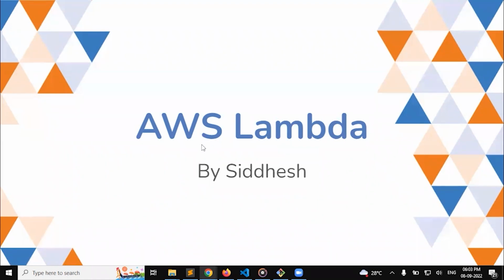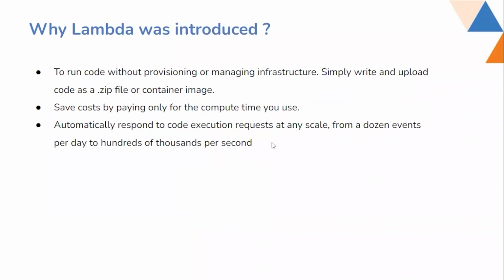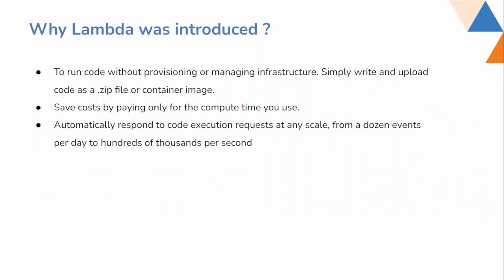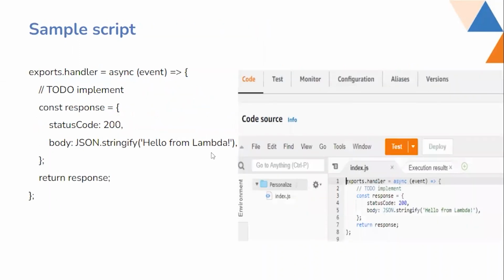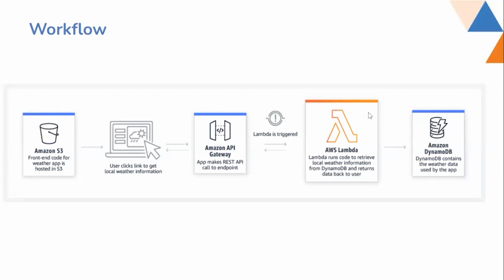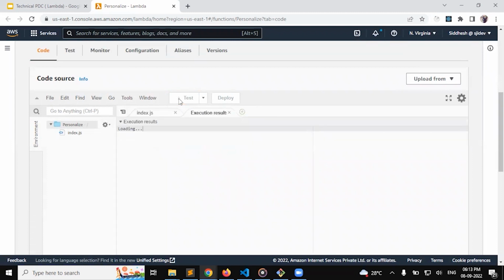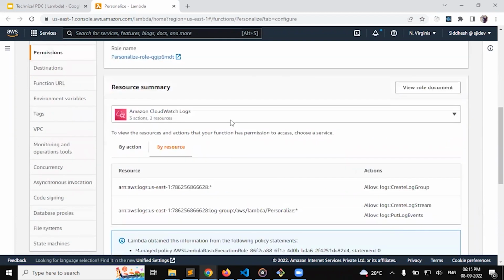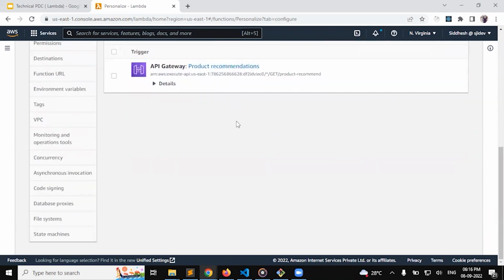Getting Started with AWS Lambda | The Power of Serverless Computing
In this video, we will try to give you a comprehensive overview of AWS Lambda. Throughout the video, we'll provide demos and examples to help you understand Lambda concepts and capabilities in action. Whether you're new to Lambda or an experienced AWS user, this video will give you a comprehensive overview of one of the most powerful and innovative compute services in the cloud.